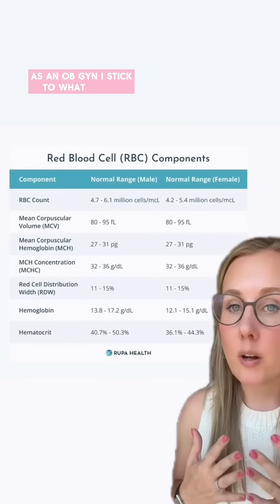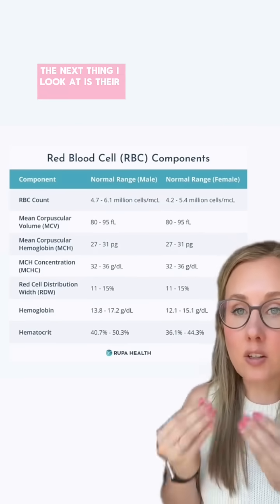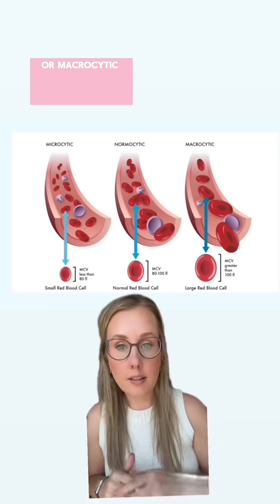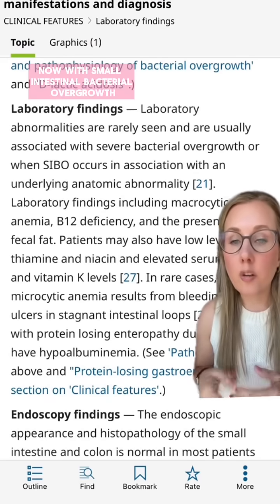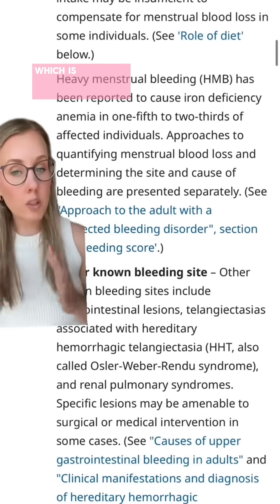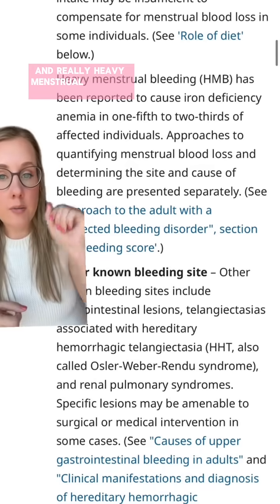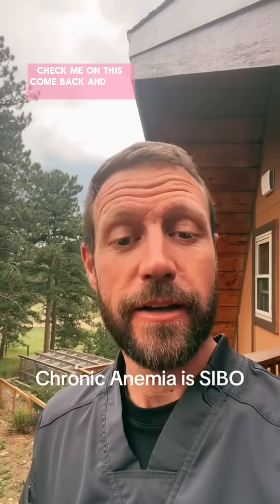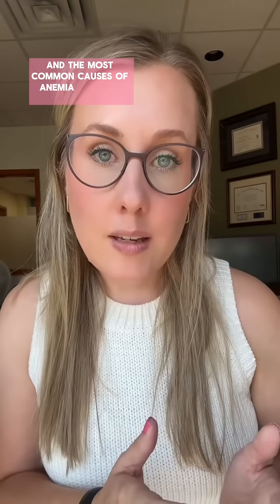huh, guess they did teach us nutrition in medical school 😉